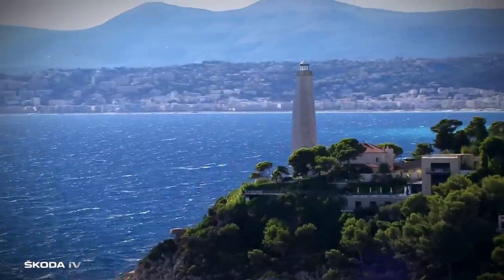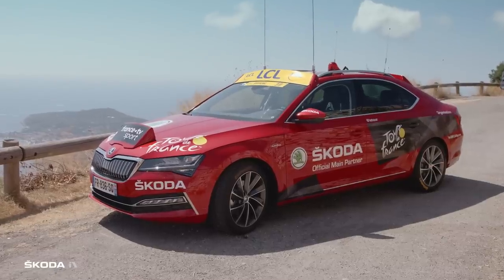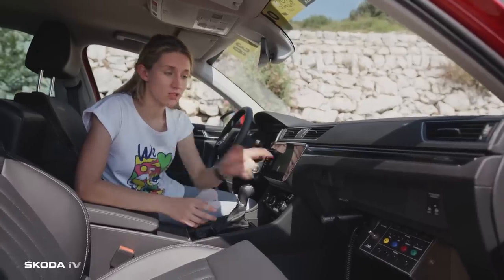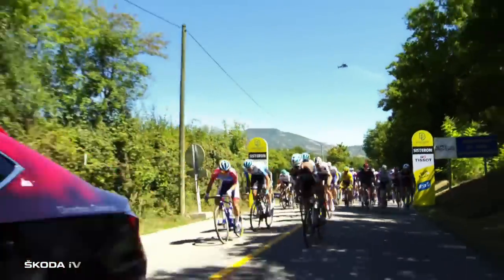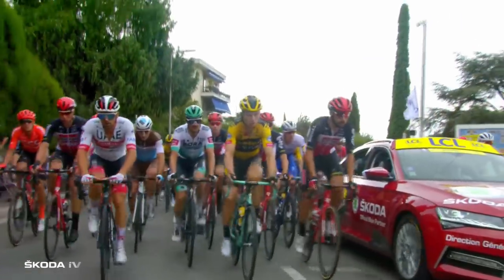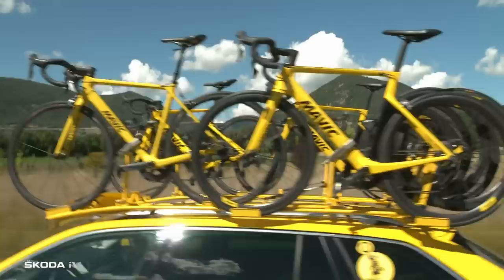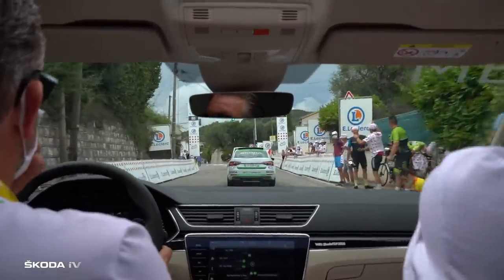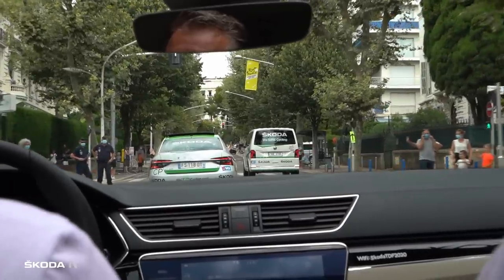The Cars of the Tour de France Explained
One cannot help but notice all the ŠKODA vehicles skilfully weaving through the Tour de France peloton, whether they fly their team's colours, the support-car yellow or the Tour director's velvet red. Get acquainted with all the essential roles ŠKODA cars play at the La Grande Boucle. Hosted by Keira McVitty.